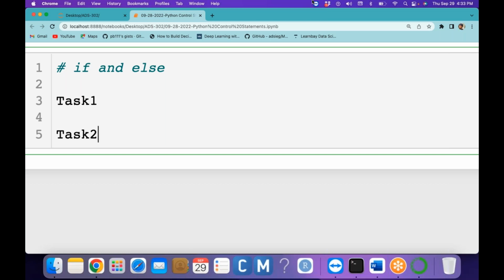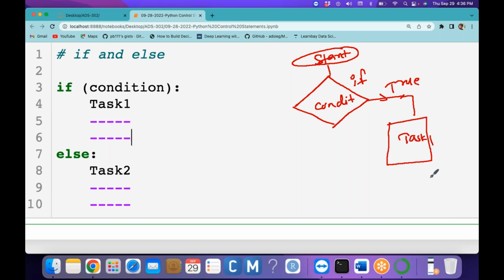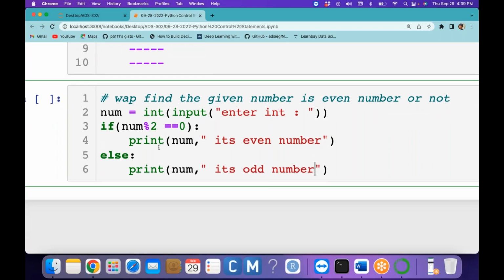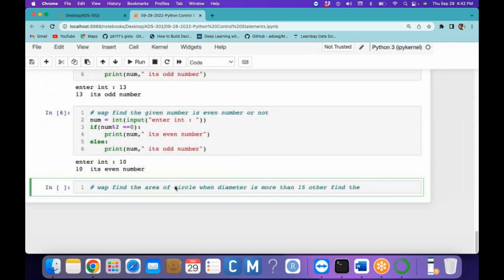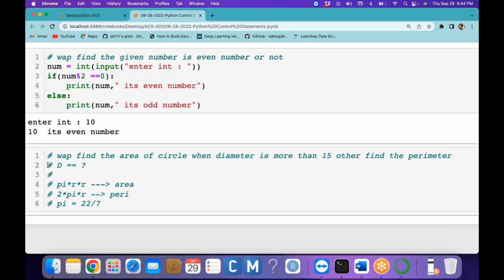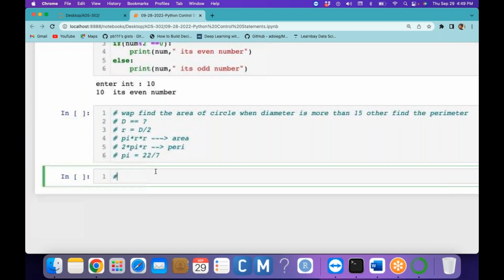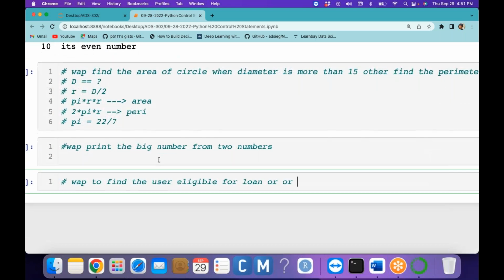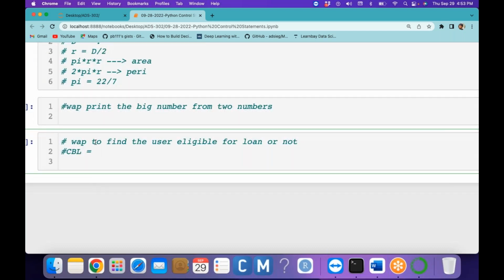Python Control Statements for Beginners | if, elif, else, break, continue – ADS-302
In this ADS-302 lesson, learn how to control the flow of your Python programs using control statements. These are essential for writing logical, decision-based code and managing loops effectively.

What you’ll learn:

How to use if, elif, and else for decision making

How break exits a loop early

How continue skips to the next iteration

The purpose of the pass statement

Ideal for Python beginners, ADS-302 students, and anyone preparing for coding interviews or assessments.